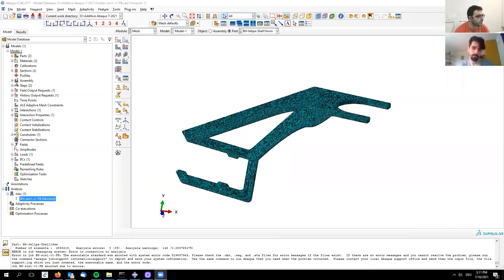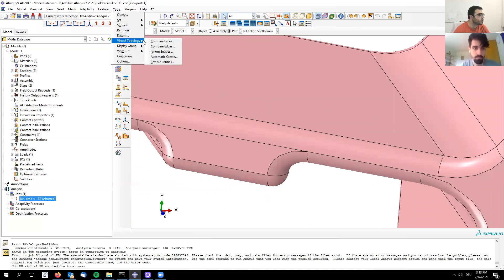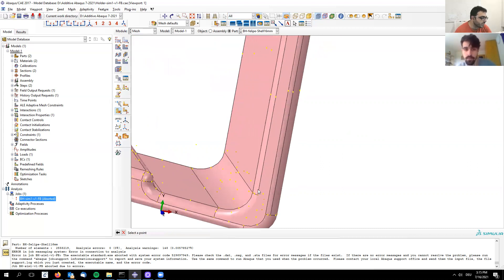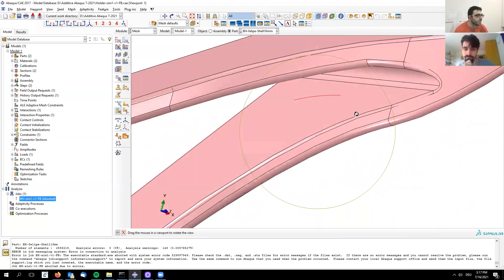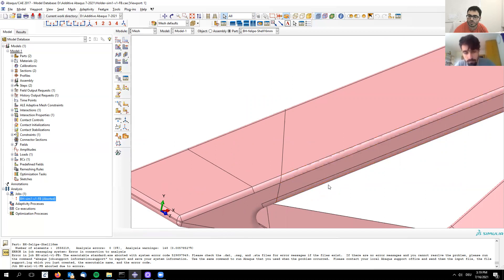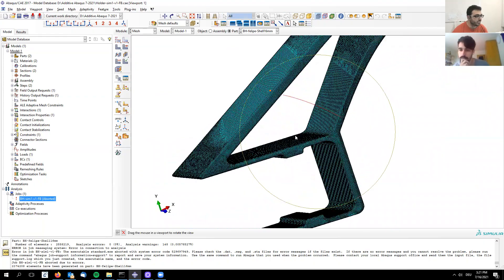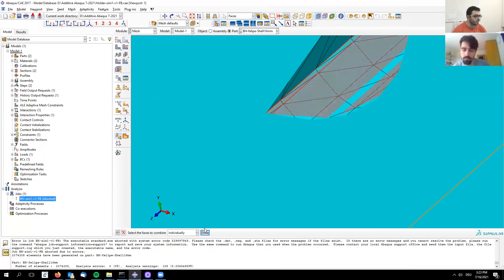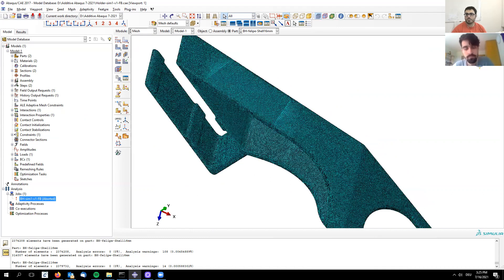How to partition and Seed on Abaqus to improve the mesh quality (With the virtual topology trick)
I have explained in a short manner how to improve a mesh and the different methods to proceed while maintaining mesh quality.